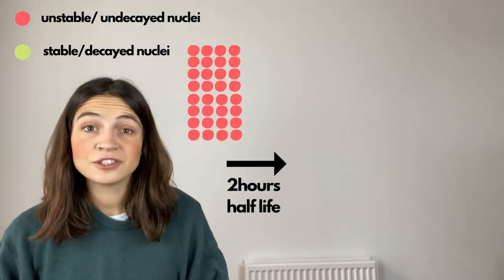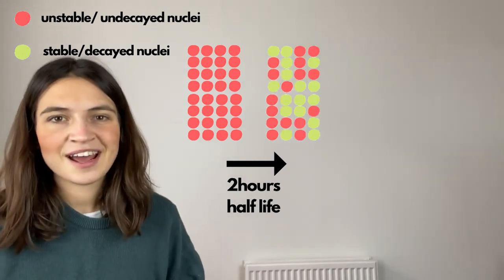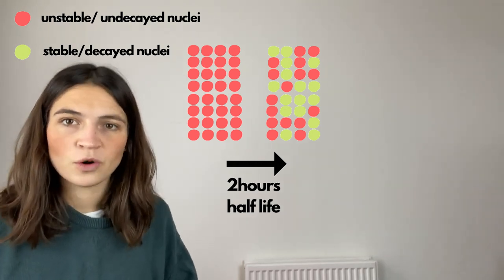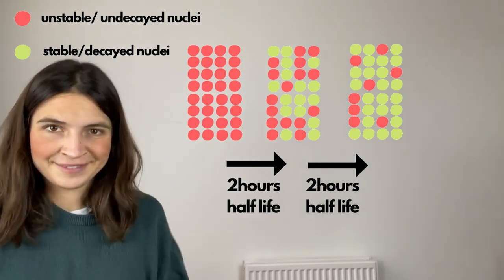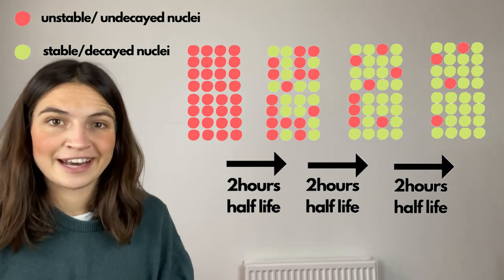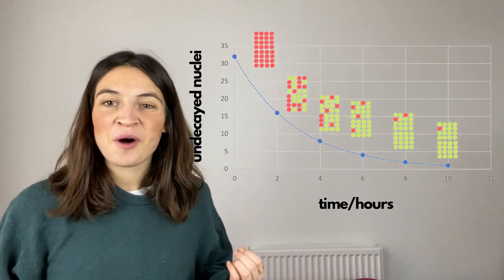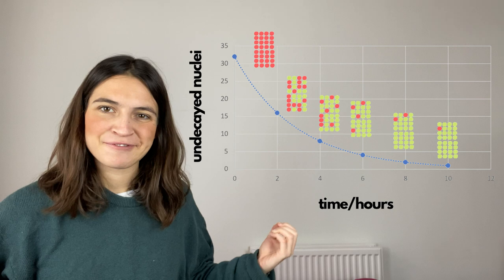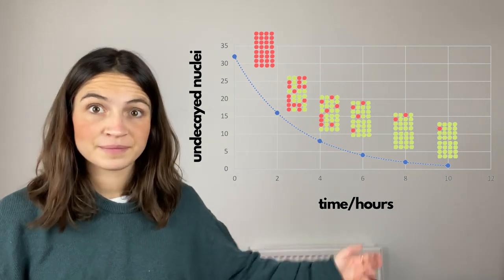Half Life Introduction - GCSE Physics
Half-Life Explained | Radioactive Decay & Becquerels Activity | GCSE Physics ⚛️

In this video, I’ll explain:
✅ What Half-Life Is - Understanding the concept of half-life in radioactive decay
✅ What Happens to Radioactive Isotopes - The process of decay as each half-life passes
✅ The Definition of Activity in Becquerels - What is activity in radioactive decay and how it’s measured in Becquerels

This video is perfect for GCSE Physics 9-1 revision and will help you grasp the concept of half-life and radioactive decay.